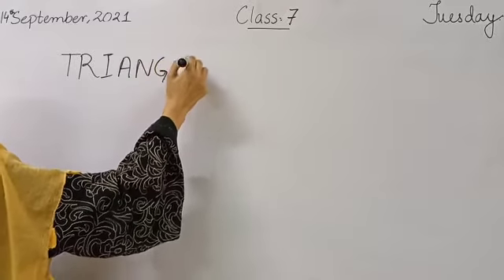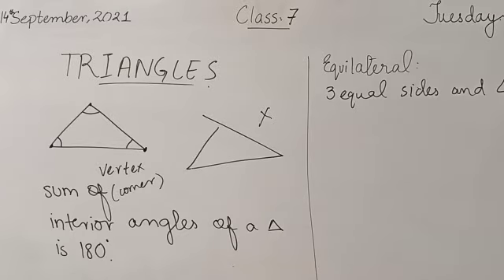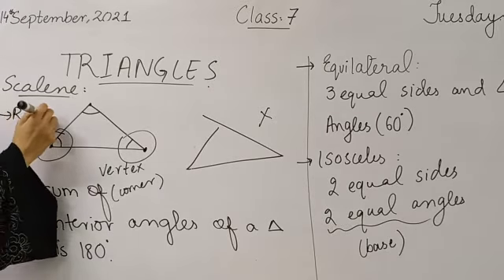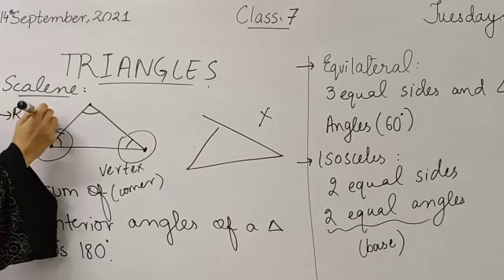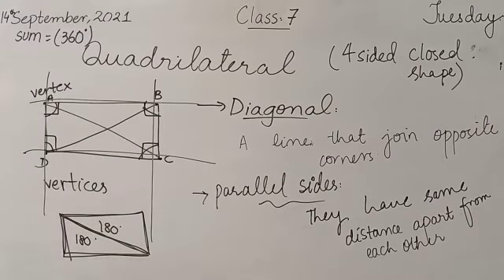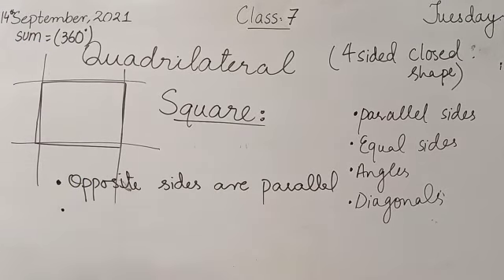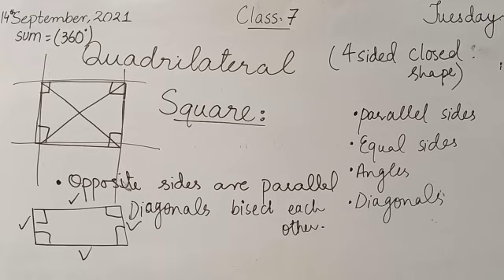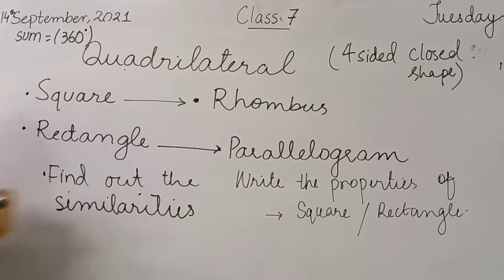Properties of Quadrilateral ( Square and Rectangle)